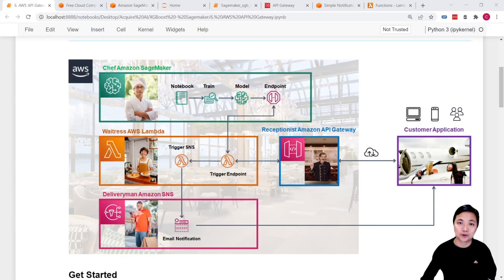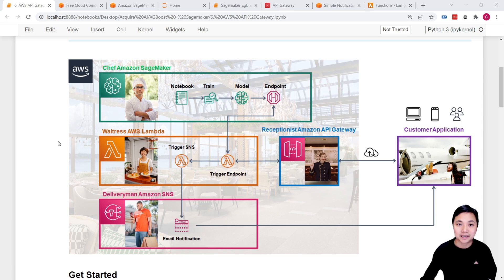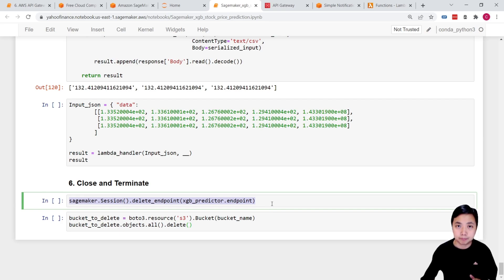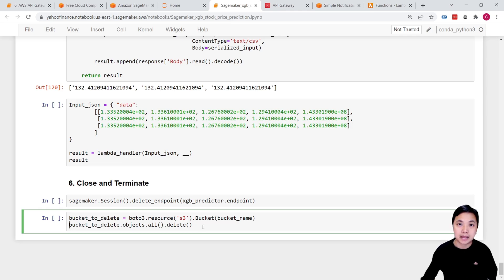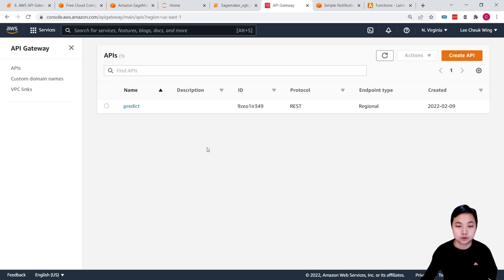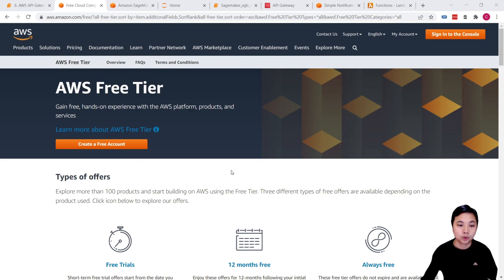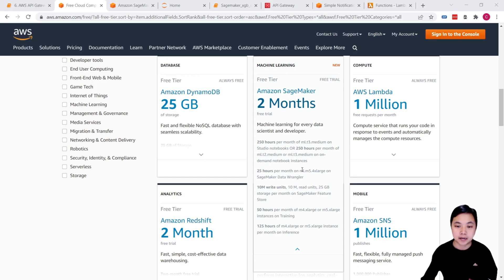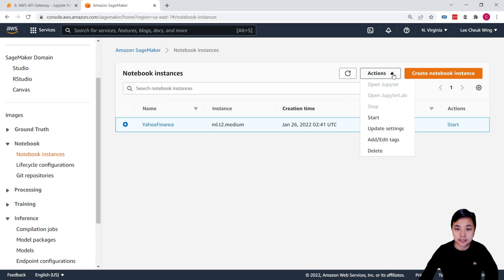AWS Machine Learning (SageMaker) Specialization L9: How to effectively reduce & optimize AWS costs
This AWS Machine Learning (SageMaker) Specialization is a hands-on project that will help you understand how to build, train and deploy Machine Learning models and prepare you to participate in the development of leading-edge AI and data scientist technology.
What you will learn from this course:
   Course 1   Build & Train an Amazon SageMaker Model
   Course 2   Deploy and test an Amazon SageMaker model end point
   Course 3   Create an AWS Lambda function
   Course 4   Build, deploy and test a REST API with Amazon API Gateway